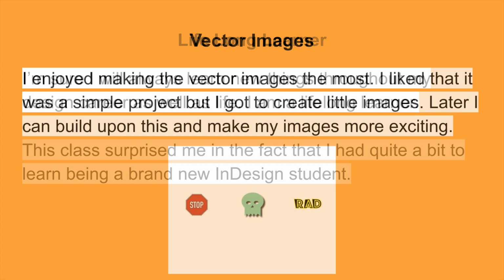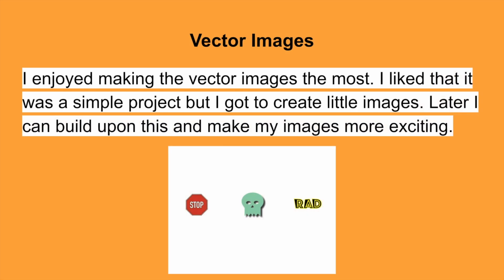Art 1200 InDesign Final Presentation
My final presentation for my InDesign class.